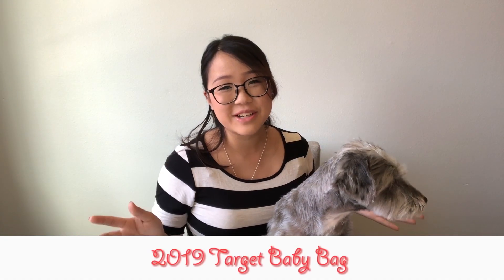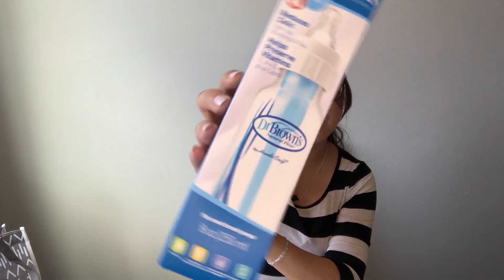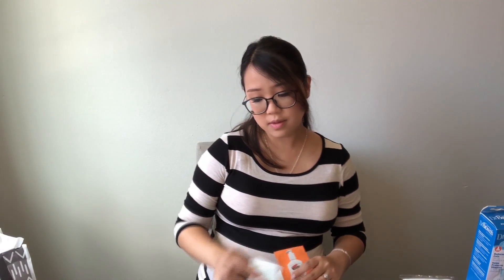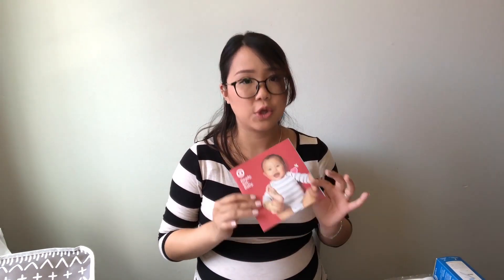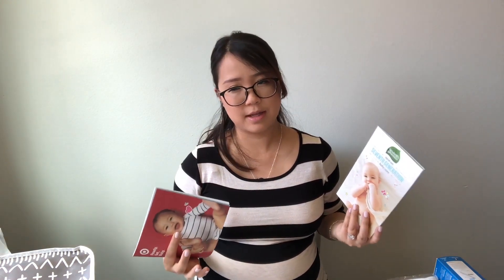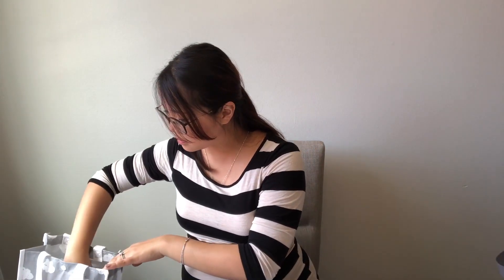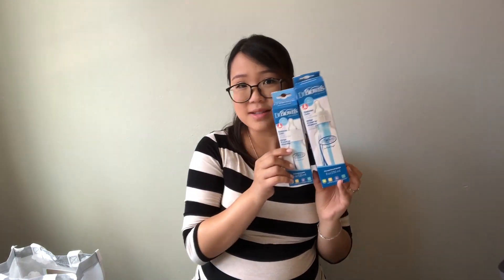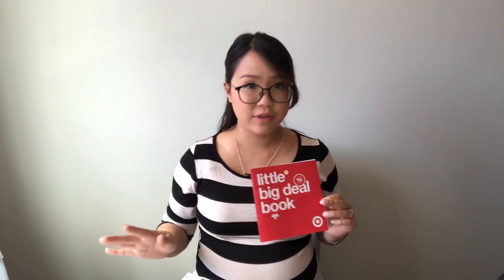2019 Target Baby Bag | April vs May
Hello! I want to share with everyone the products that were in the baby bag from Target. It seems that Target changes out their bags every 4 months. To sum it up you could get 3 different baby bags from Target for FREE, as long as you pick up the bags within different time frames.

Possible Time Frame :
January - April
May - August
September - December